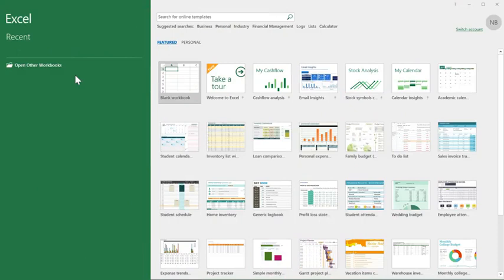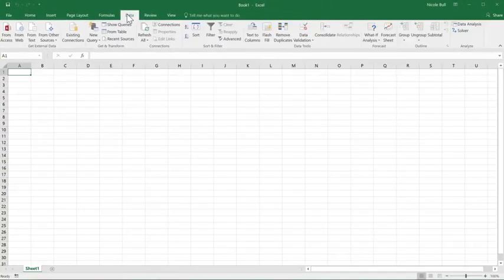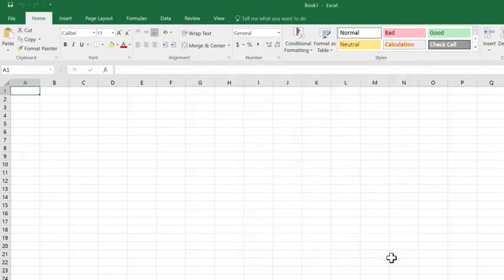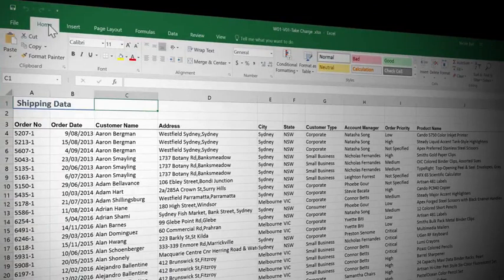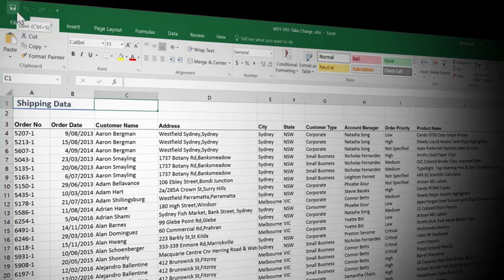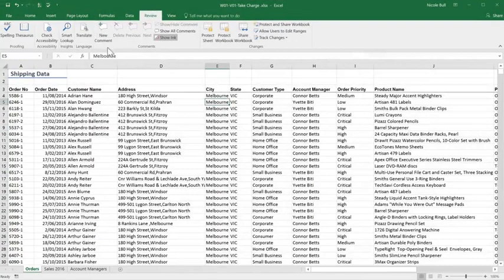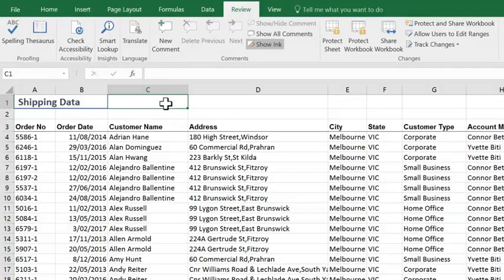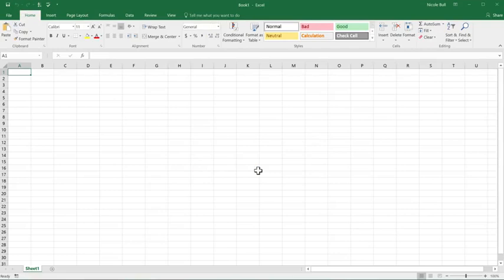Practice Video Taking Charge of Excel